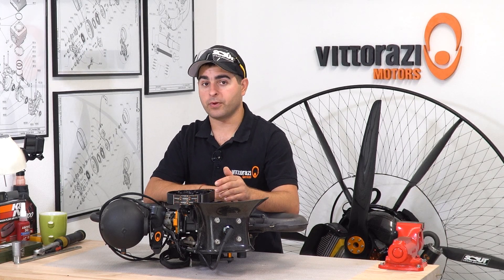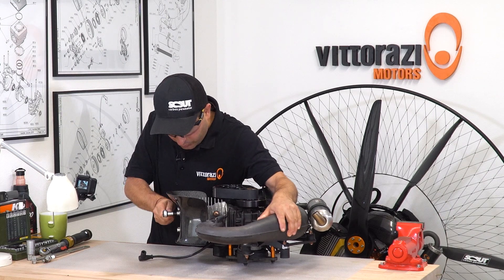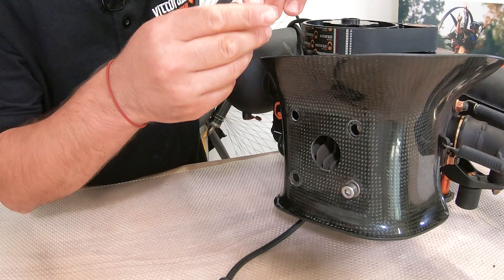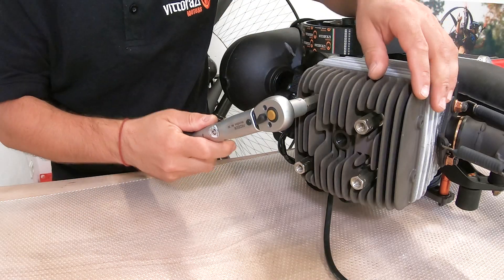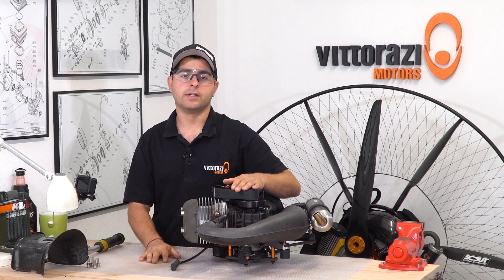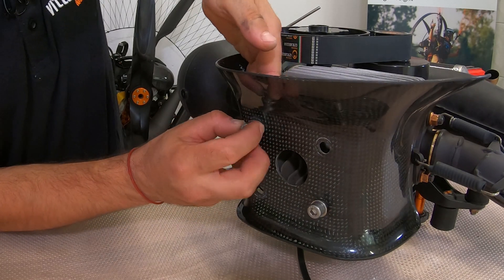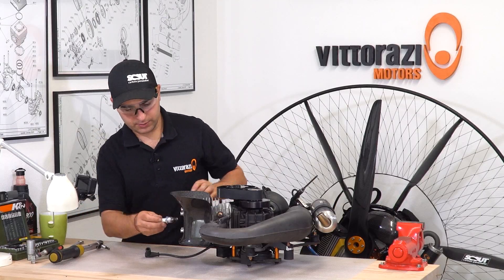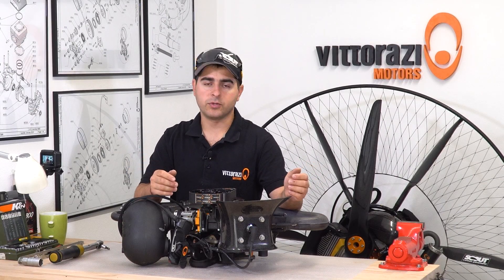Vittorazi Moster Plus cylinder head bolts check and retorque. Paramotor engine maintenance series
The very first check that you need to do on your brand ner Moster after 10-15 hours of flying is checking and retorquing the cylinder head bolts.

In this video, we will show you how we do it in our workshop. Enjoy!